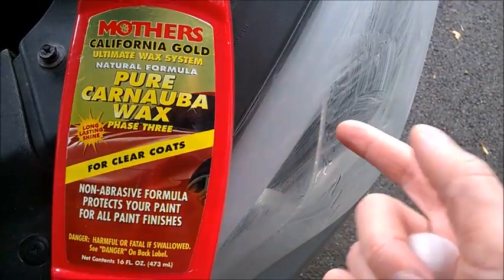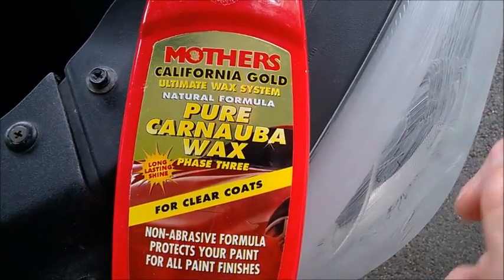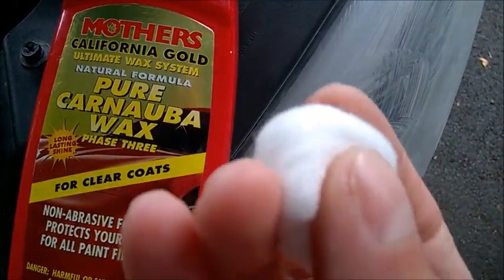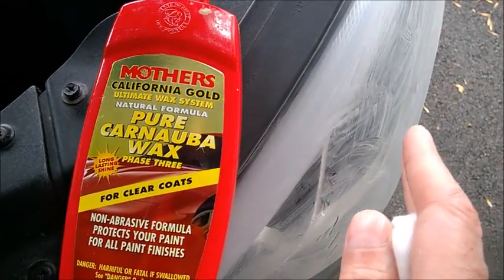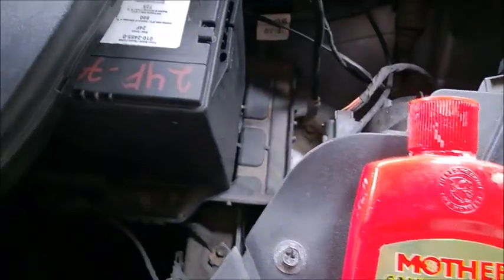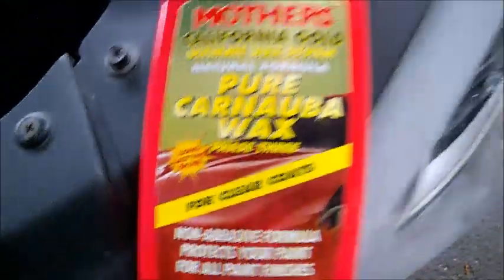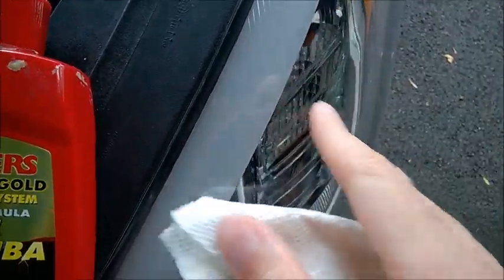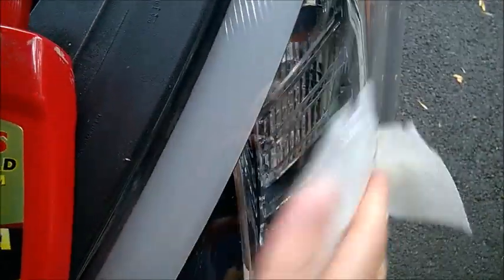Headlights waxing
Trying to prevent headlights from yellowing/turning foggy in the future. Doing this 2-3 times/year